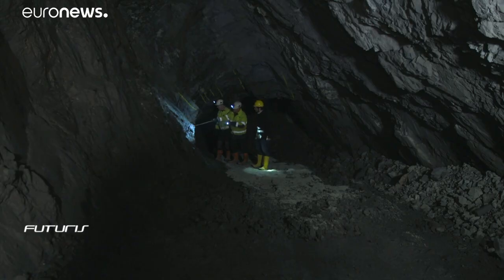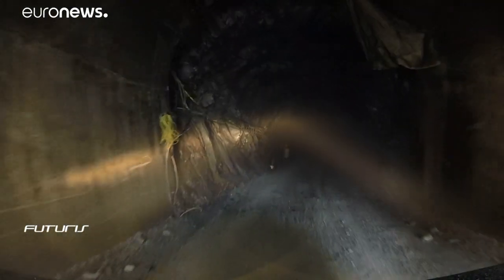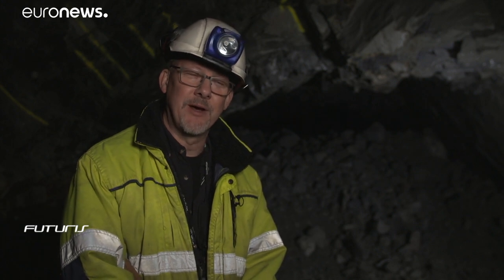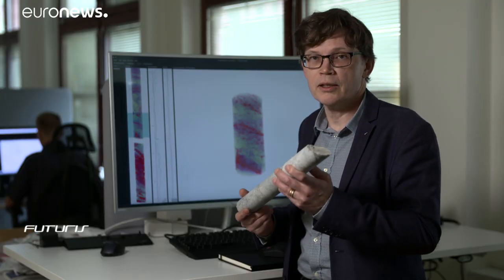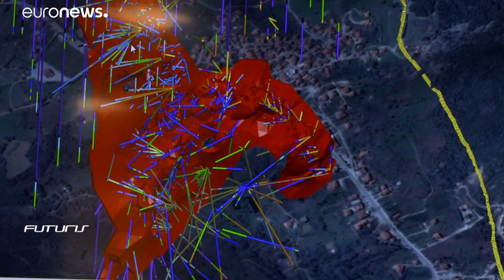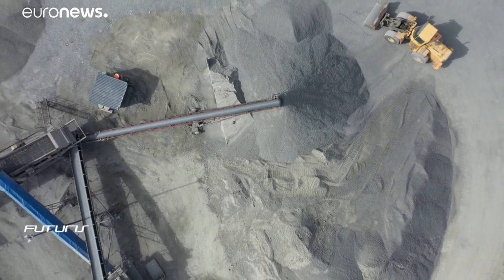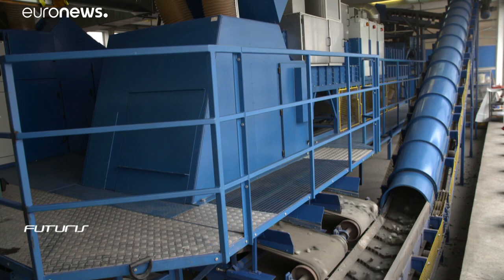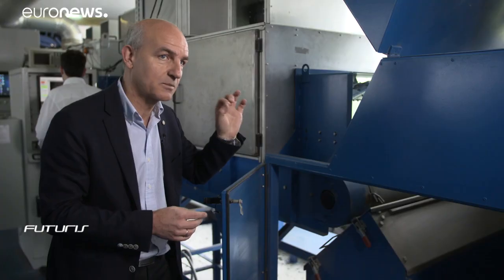Europe's mining industry: Changing the way mines are excavated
A European research project in Kista in Sweden is working on a new instrument. The X-Mine European project hopes to reduce costs and time by using scanners and 3D technology.…